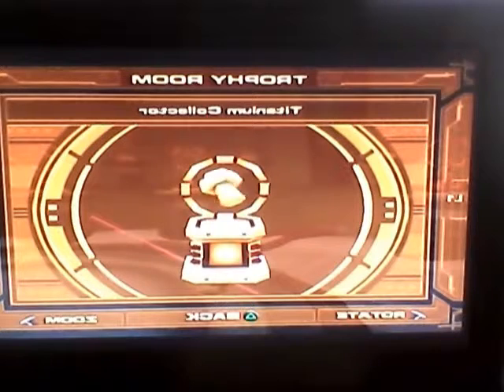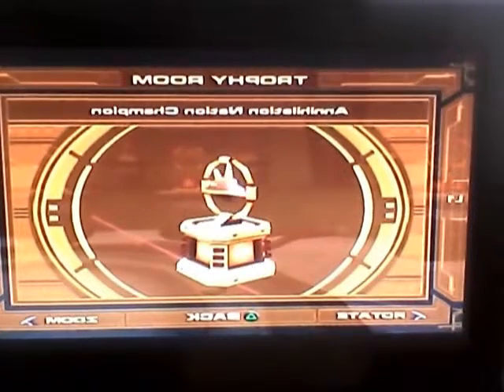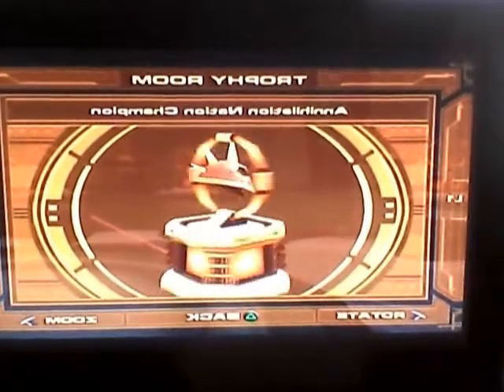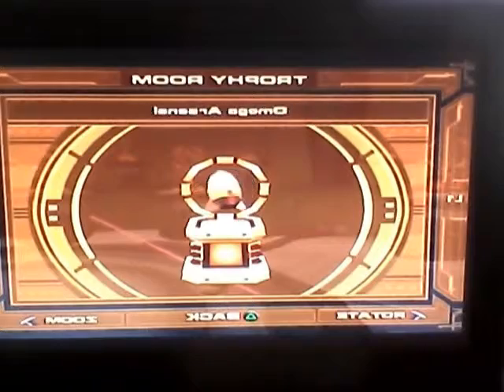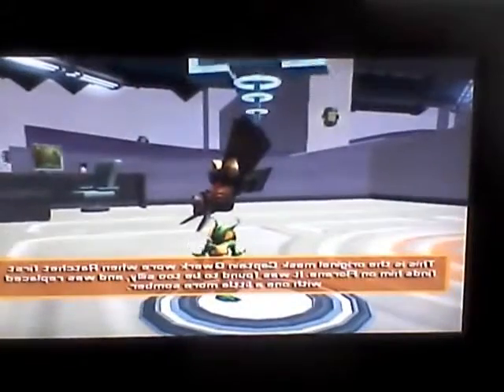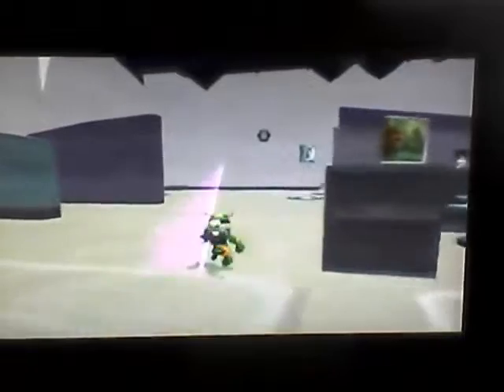ratchet and clank 3 insomniac museum part 1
i hope you injoy my videos